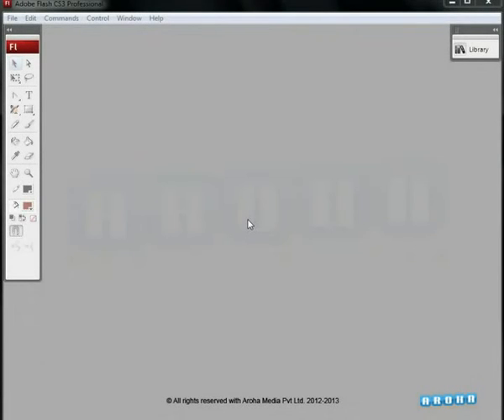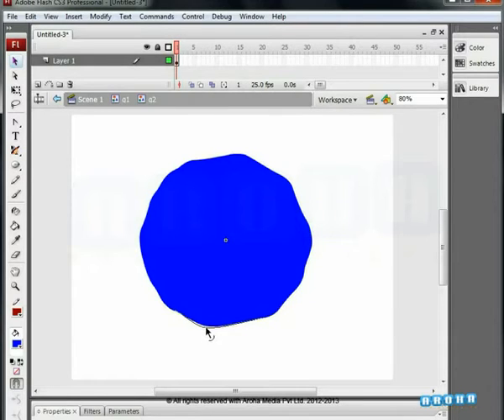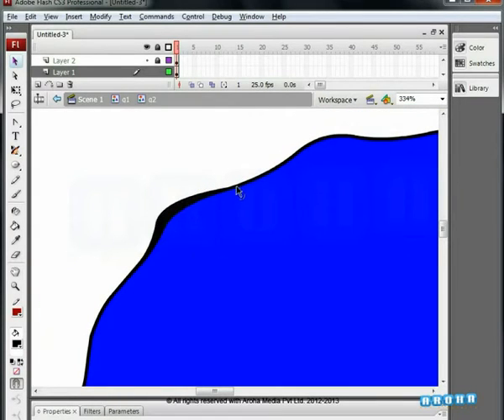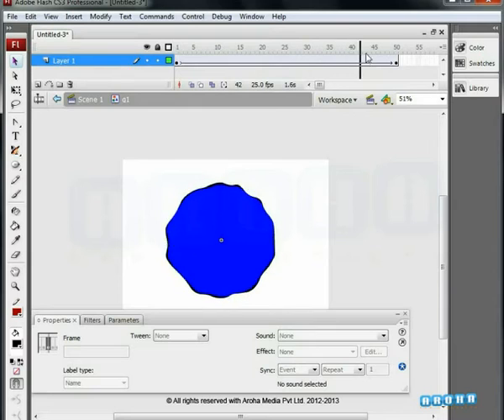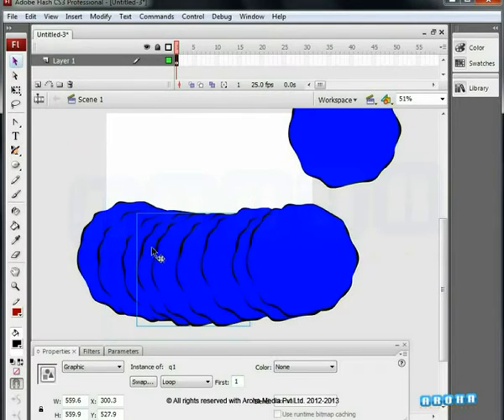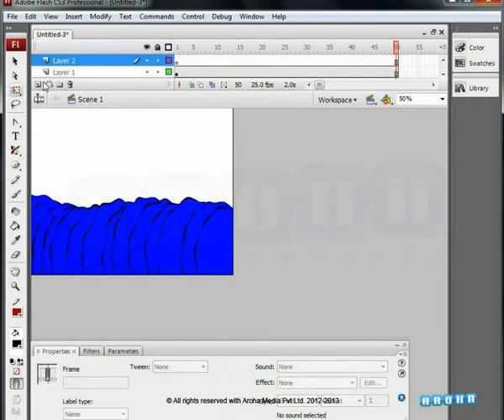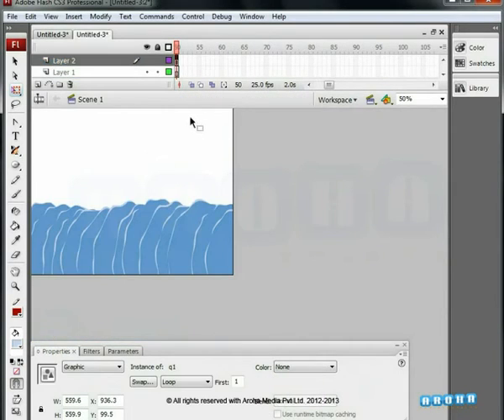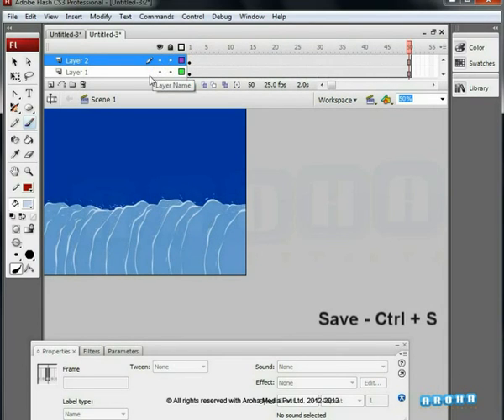Adobe Flash Animation Tutorial - Animate Water Fall with Flash